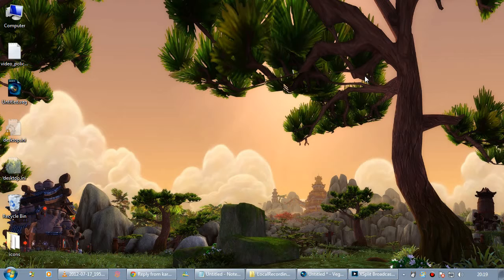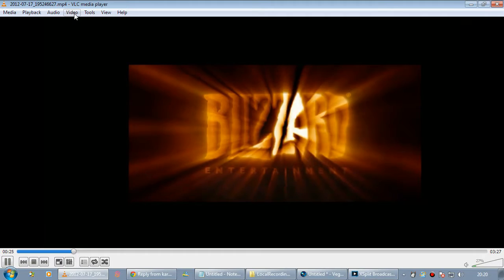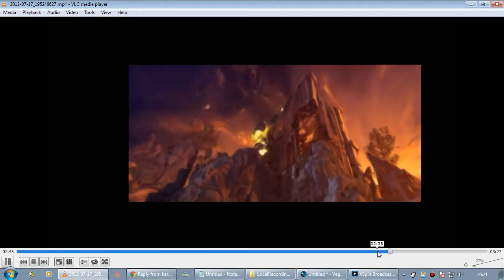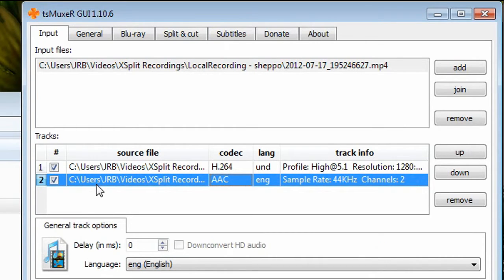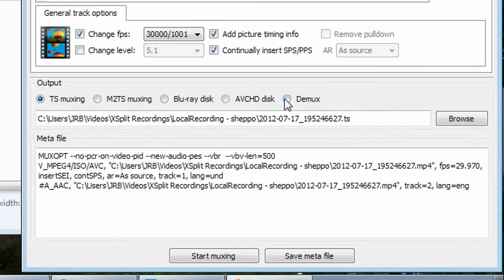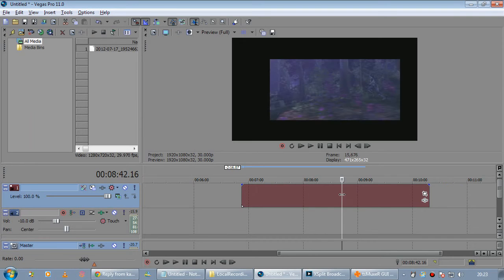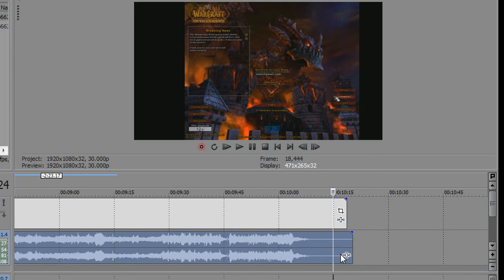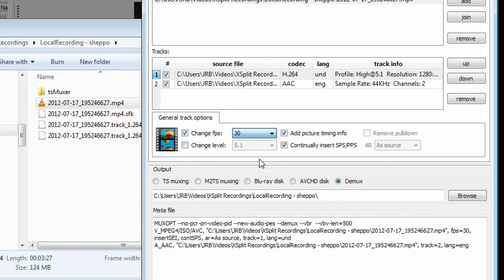How to : edit XSplit MP4 files in Sony Vegas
a little guide to show how to edit XSplit created MP4 files so that you can use them in Sony Vegas - including Audio AND Video, and ensuring the Audio AND Video are kept in sync.